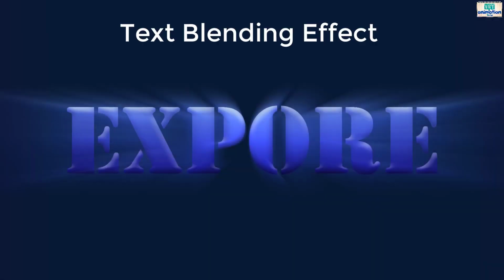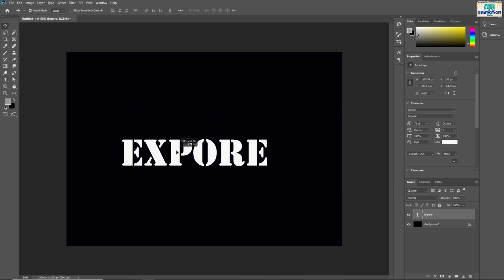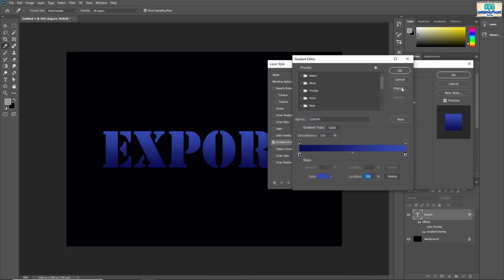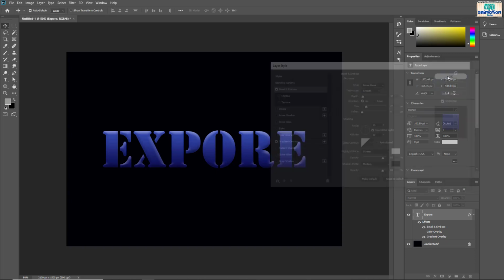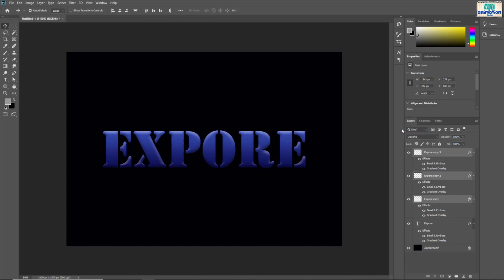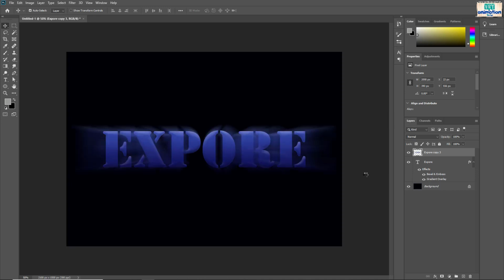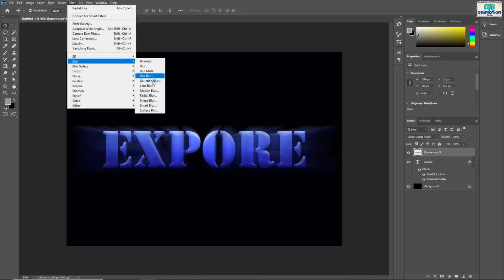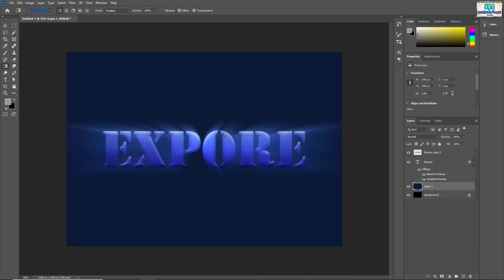Learn Adobe Photoshop Lesson 021 - Text Blending Effect using Photoshop